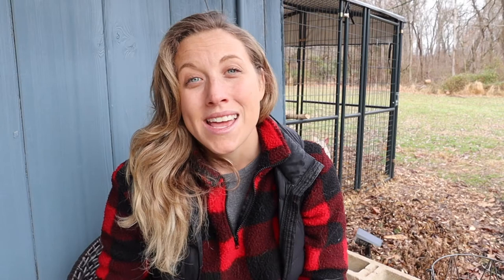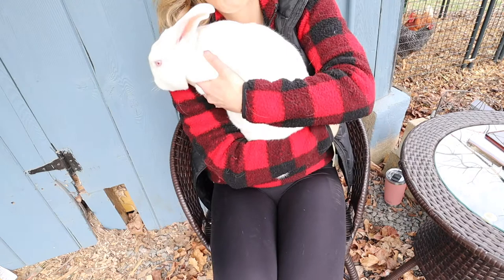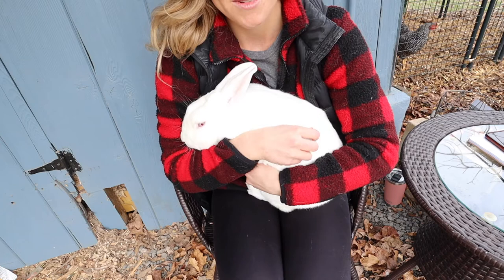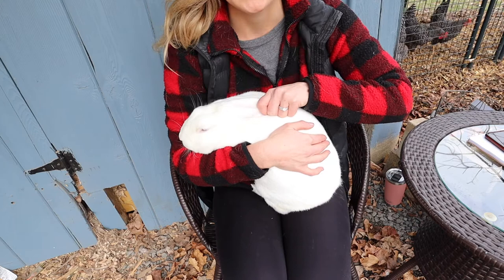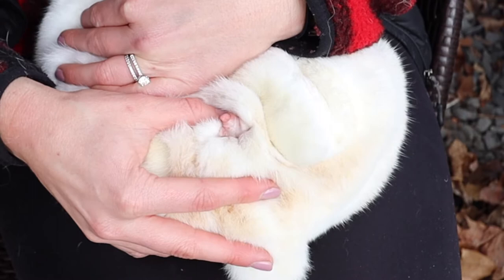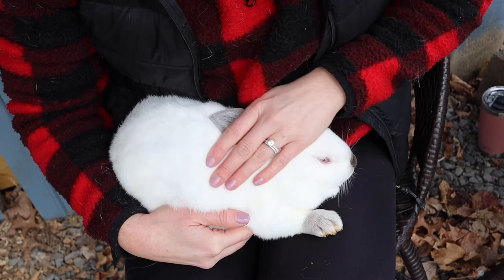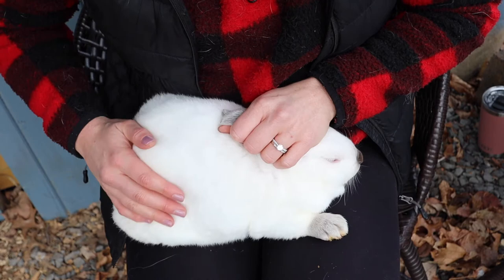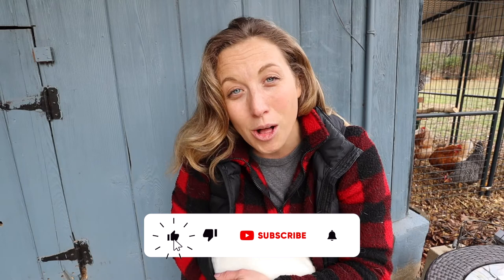How to Determine the Gender of your Rabbit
Today we are talking about how you tell whether you have a male or female rabbit. This is best to wait until your rabbit is around 8wks old before checking but we will walk through all the details in our video!

//RABBIT STARTER SUPPLIES
○ Rabbit Waterer
○ Rabbit Feeder
○ Rabbit Cage Option
○ Wood Blocks (great toys)

//CAMERA GEAR
○ Canon M50